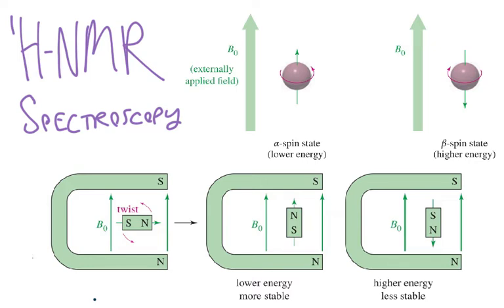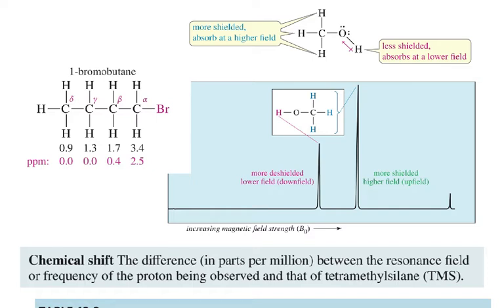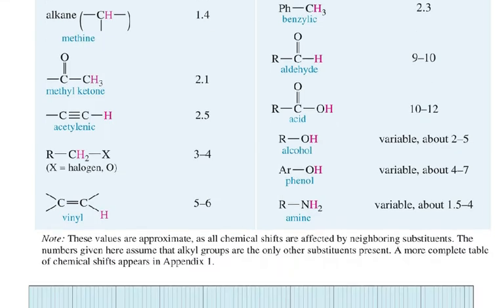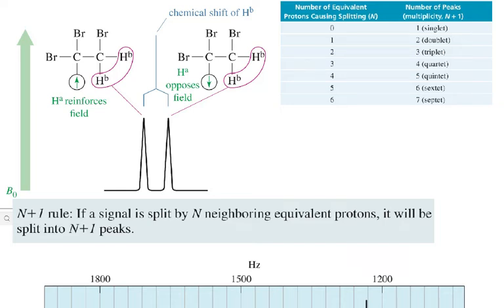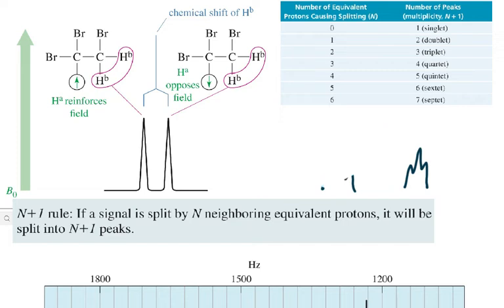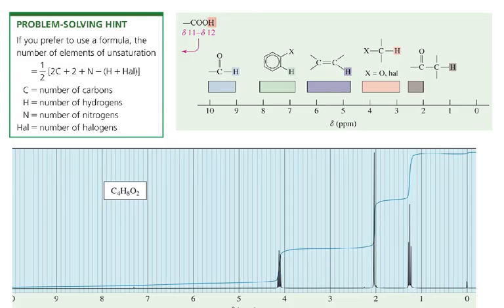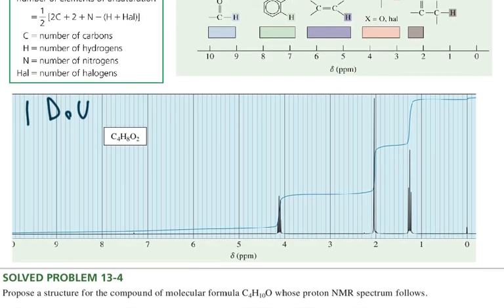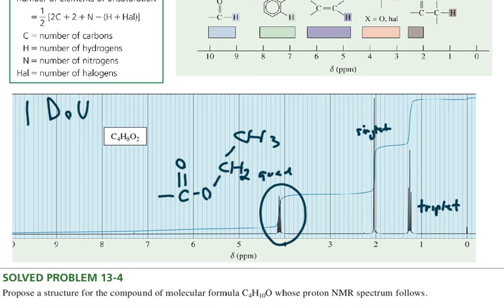1H-NMR Pt 1: Theory